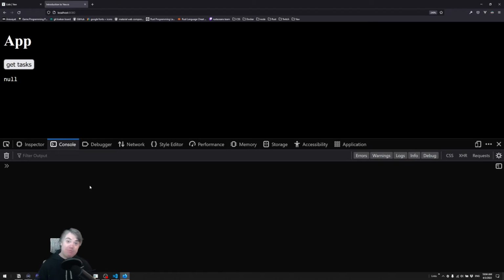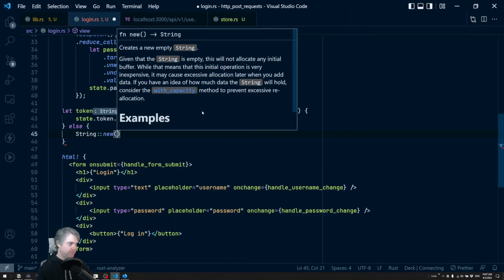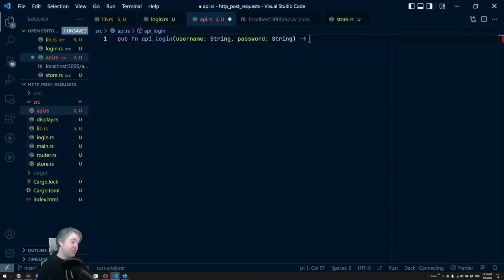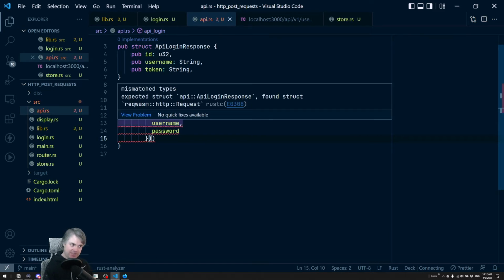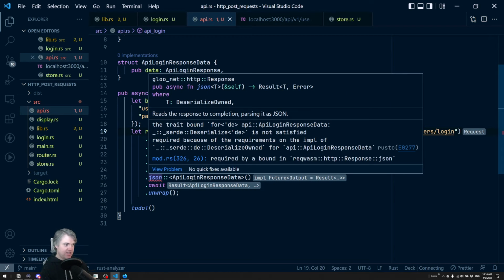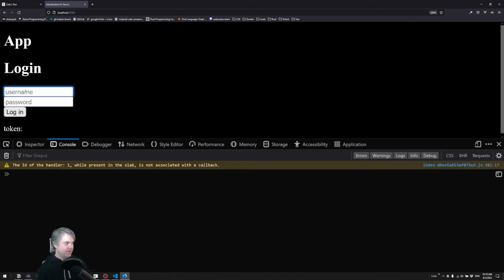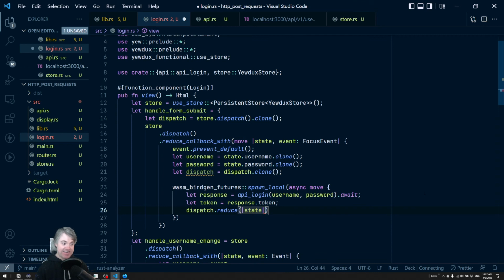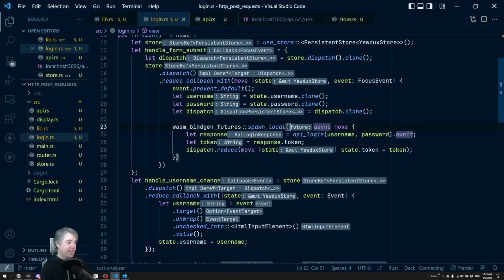Learn Yew.rs 0.18 part 43: Sending HTTP POST requests